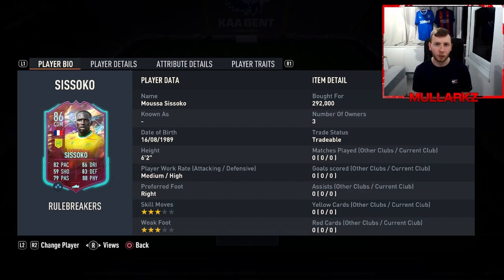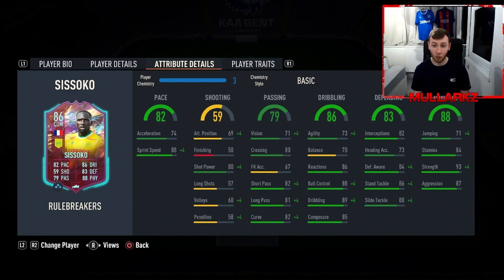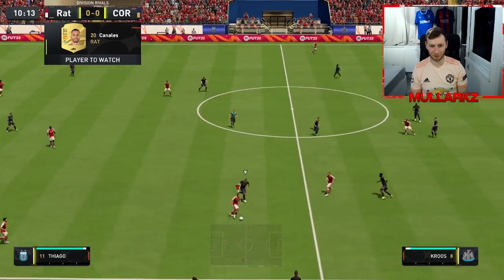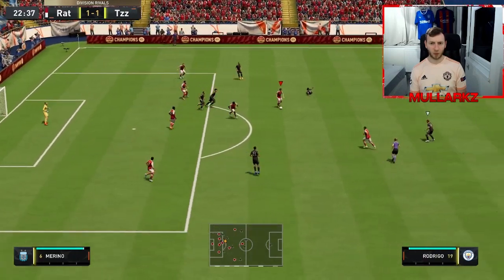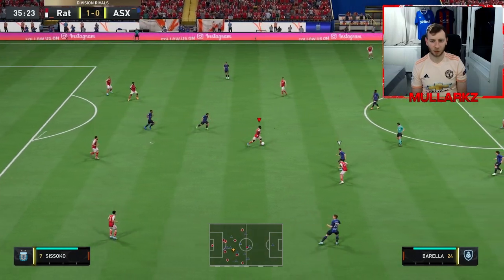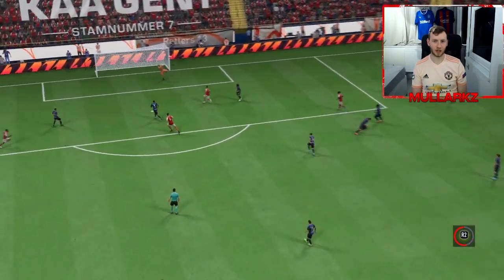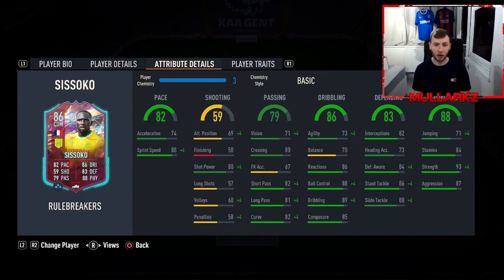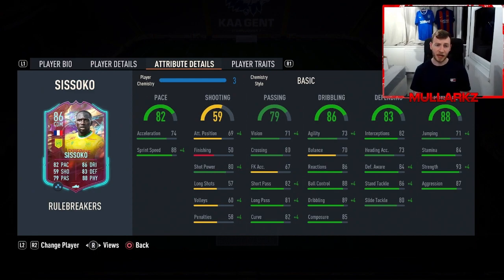CHEAP VIEIRA!⭐️ 86 Rulebreakers Sissoko player review! FIFA 23 Ultimate team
Come and join in my FIFA trading discord server! For top tips on trading, improving your team and tactics in game!